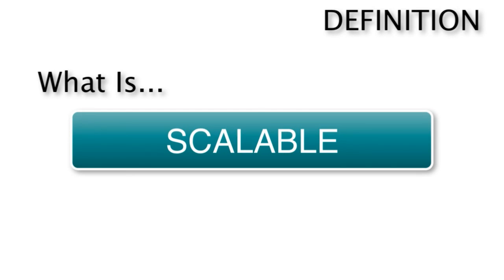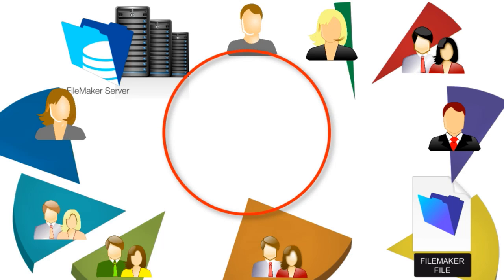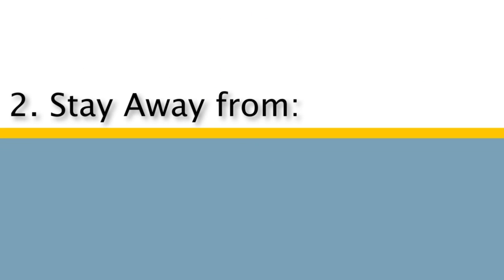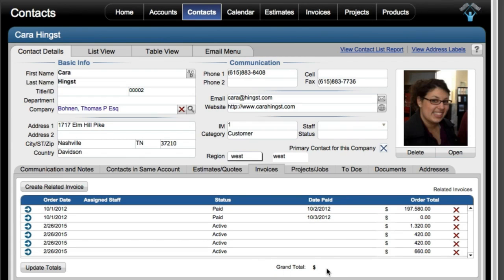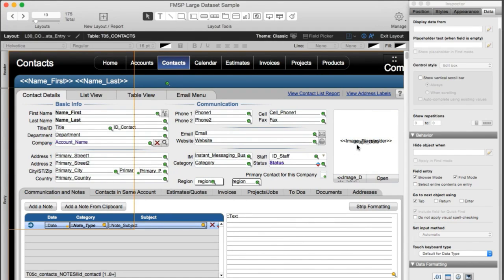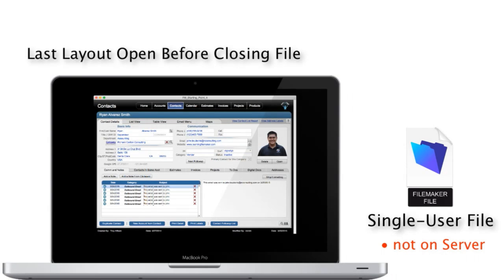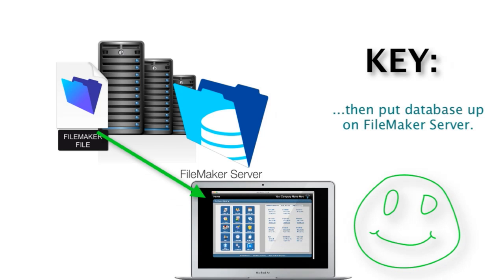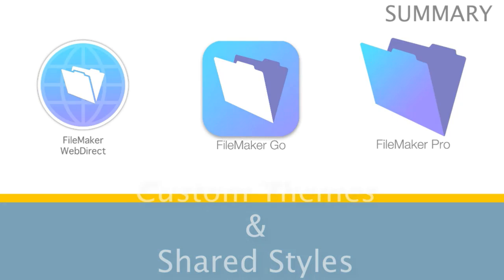Making a Scalable Database in FileMaker Part 1 | FileMaker Training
Making a Scalable Database in FileMaker Part 1 - FileMaker Training - #1977

consultancies worldwide.

business development.

the web

aining

CbN3Sr7yn6weIyIofDoML&index=2&t=1s

Q_rHl8G-LP4gSVl7mvO-Zq&index=2&t=0s

CbN3Sr7yn6weIyIofDoML&index=3

Training Series